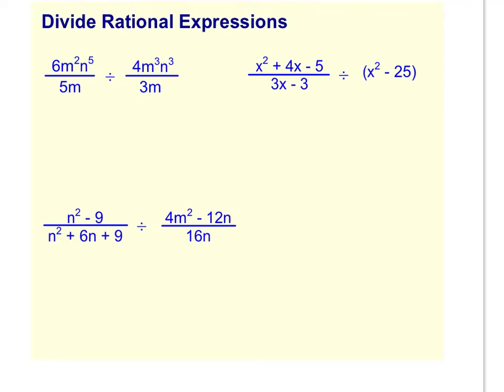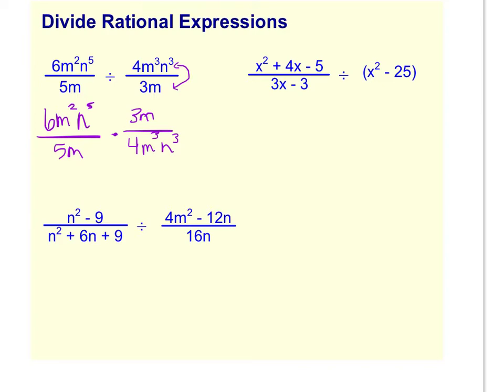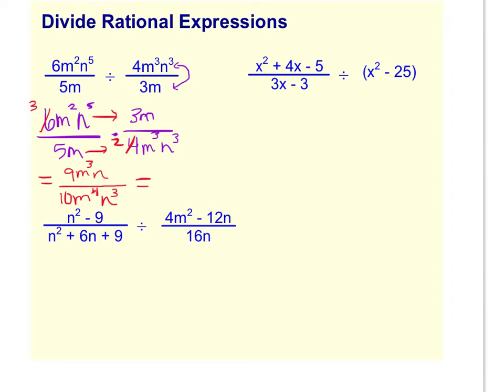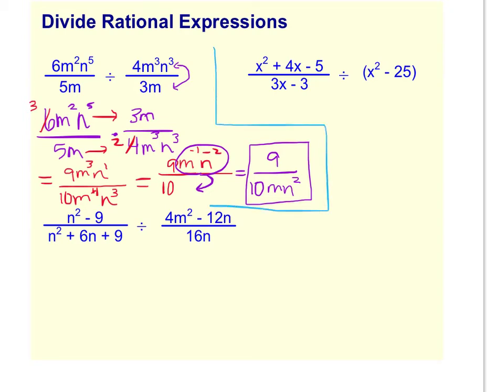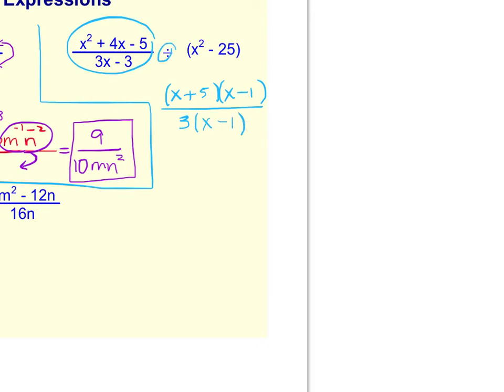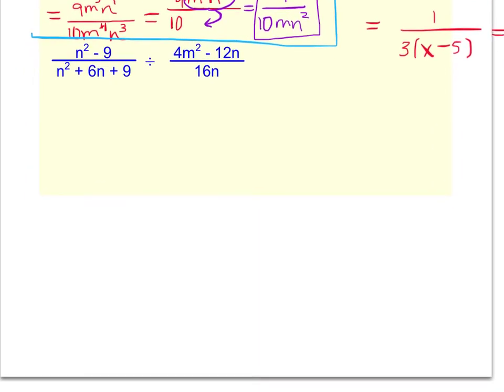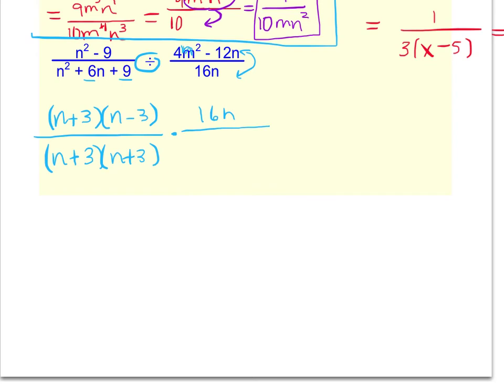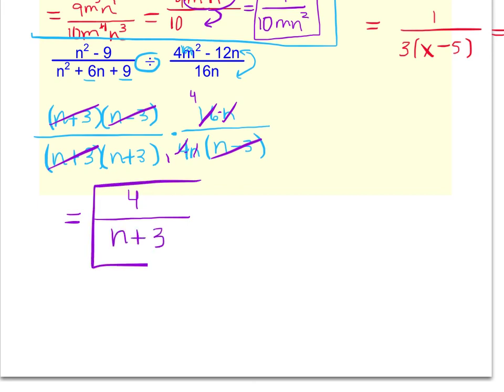Divide Rational Expressions